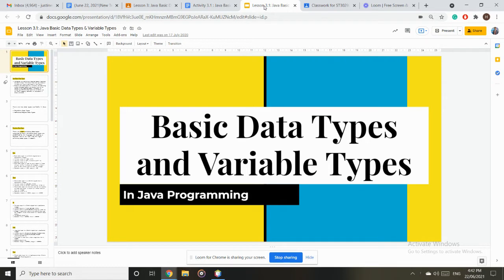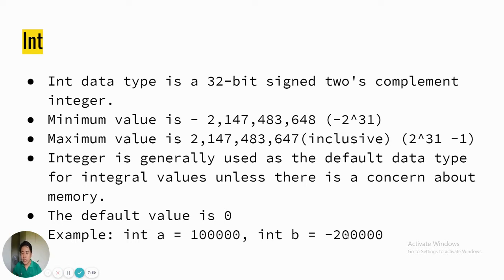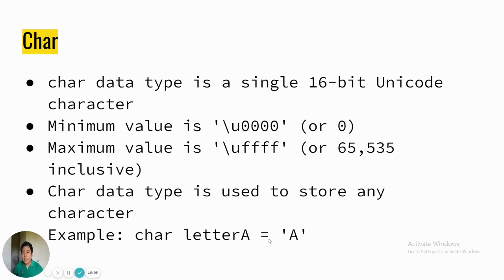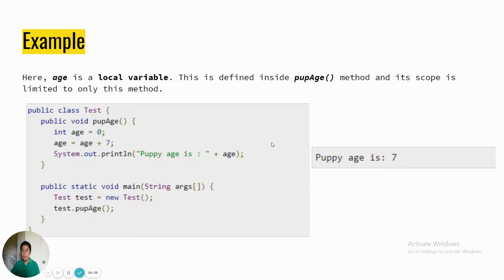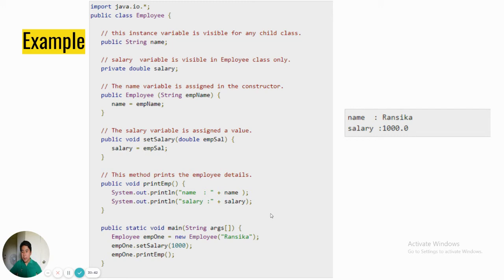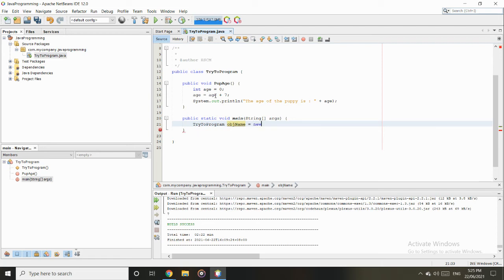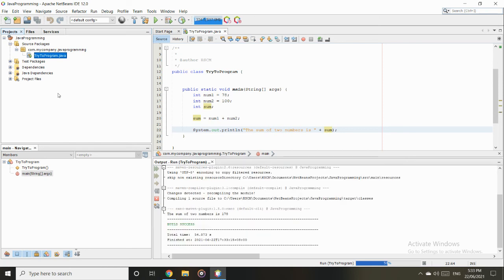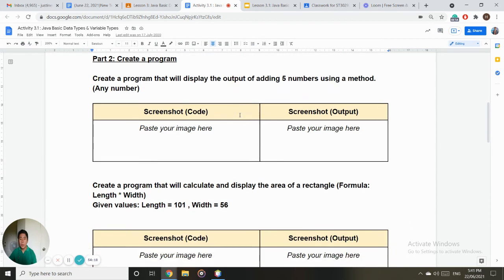Java Programming Lesson 3: Basic Data Types and Variable Types Discussion - Tr. Justine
Hello guys, in this video I will discuss the different data types and variable types.